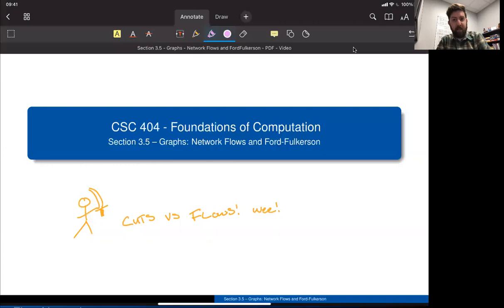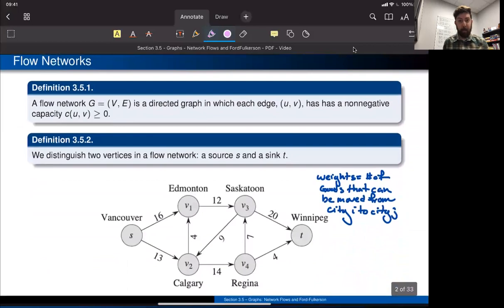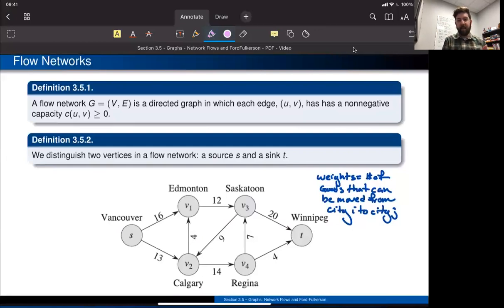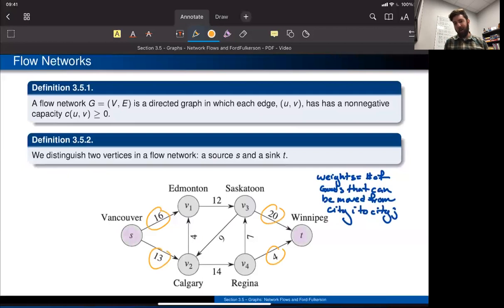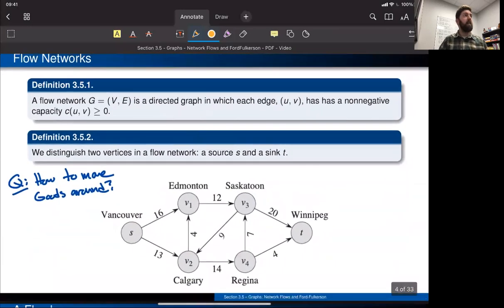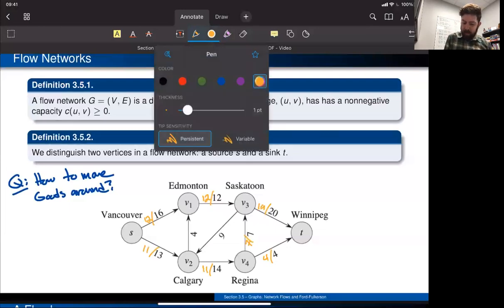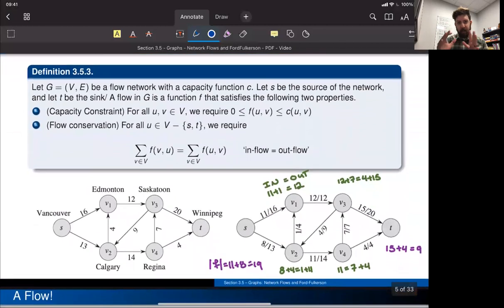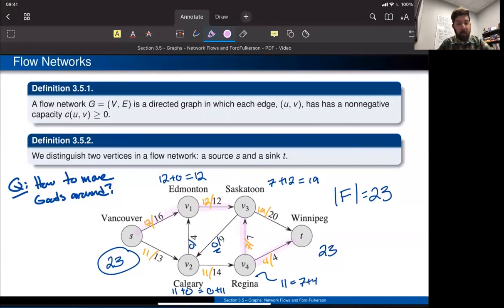CSC 404 - Section 3.5.1 - Flow Networks (Introduction)